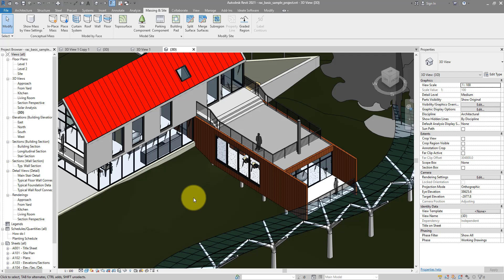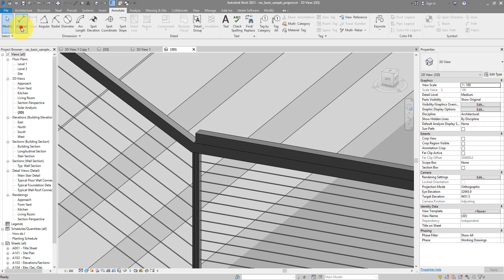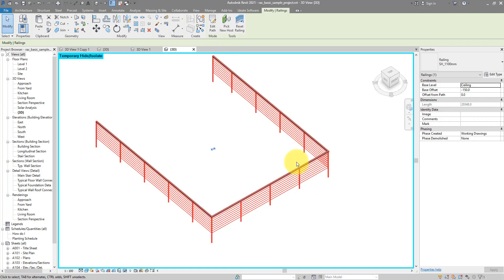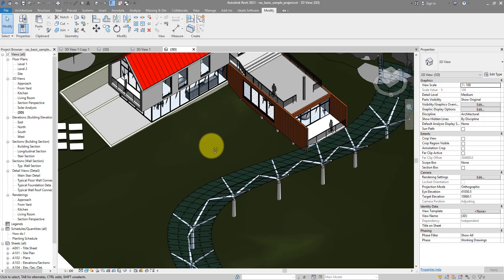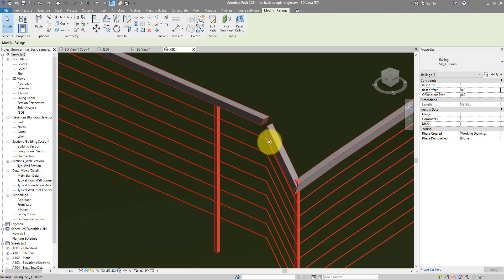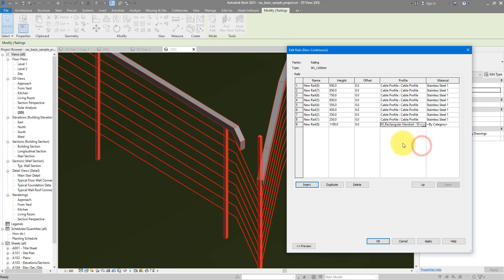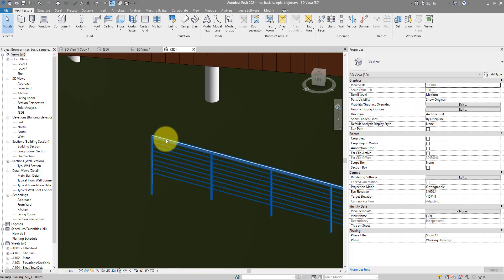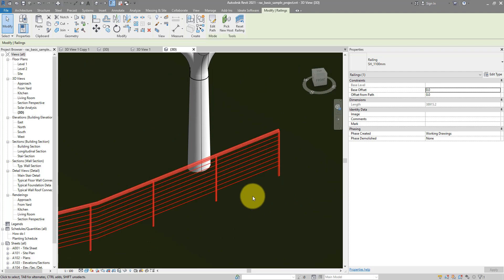Revit Snippet: 5 Best Revit RAILING Tips to make your life easier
See how these 5 easy Revit tips can help you split railing, correct railing heights, fix broken top rails, host railing on Revit topography, and also set start points & end points of any Revit railing.